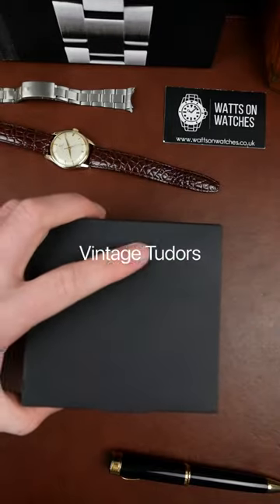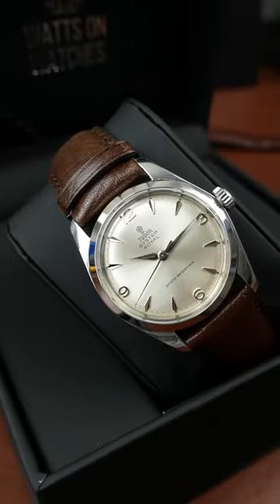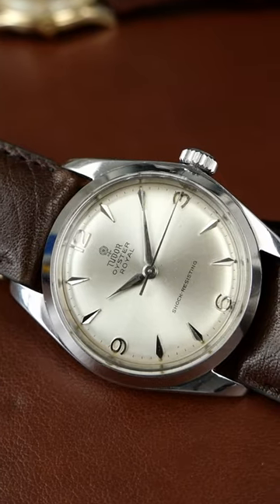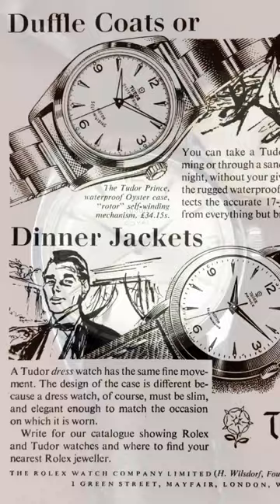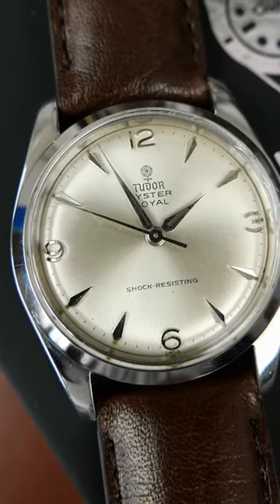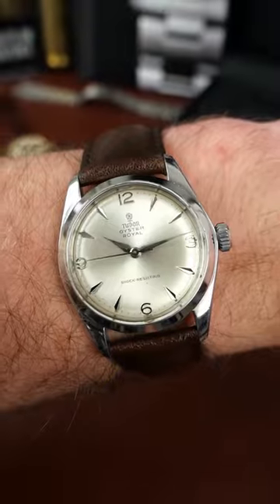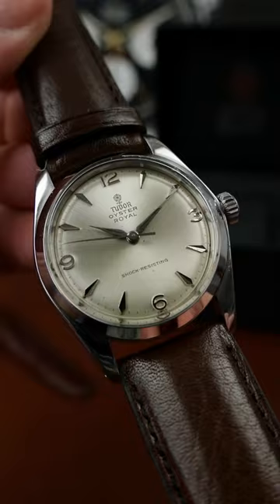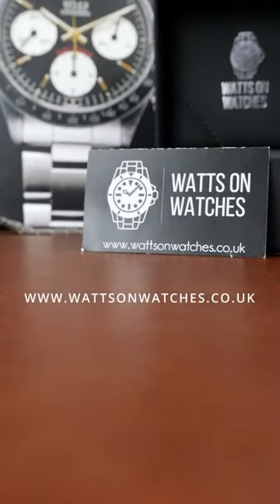A beautiful 1964 Tudor Oyster Royal